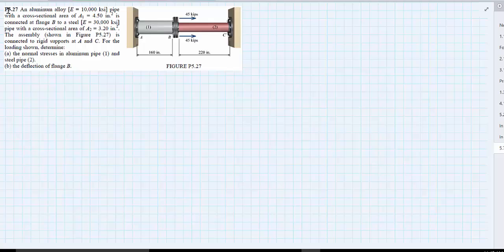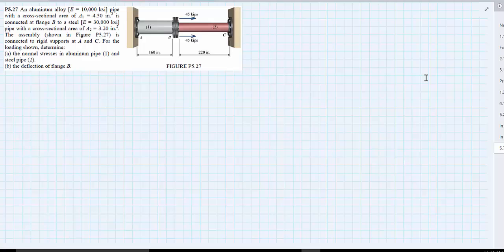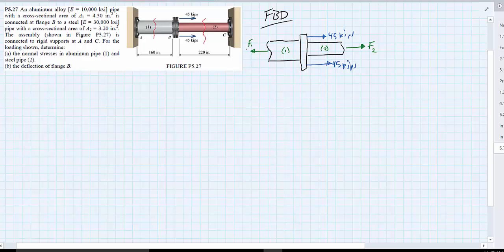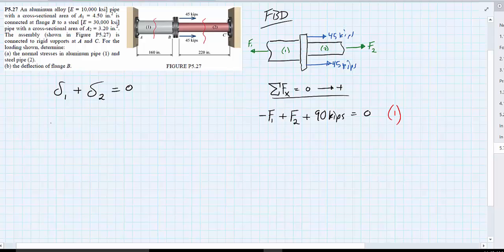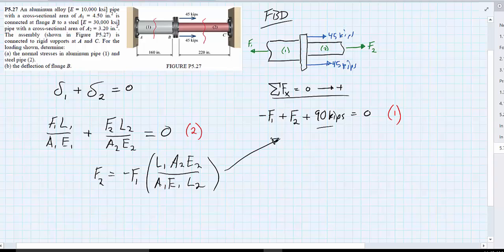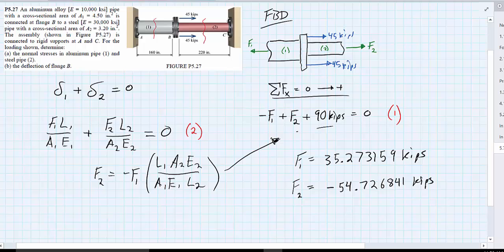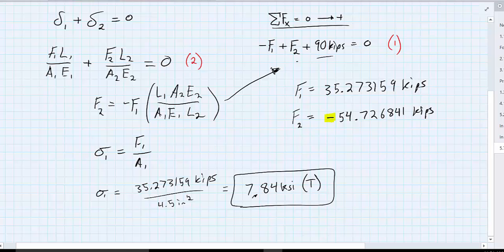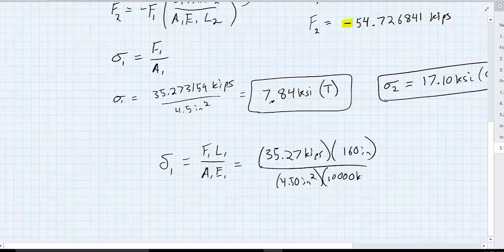Chapter 5 5.27 Textbook method